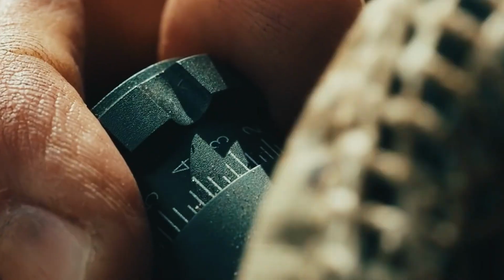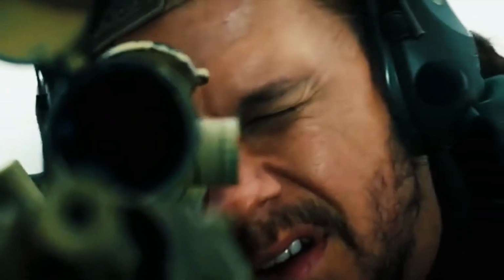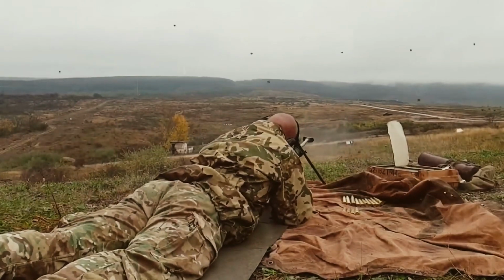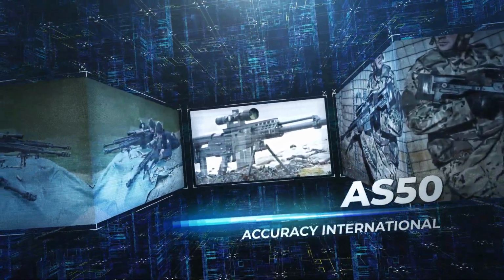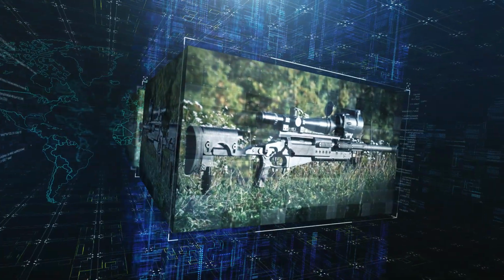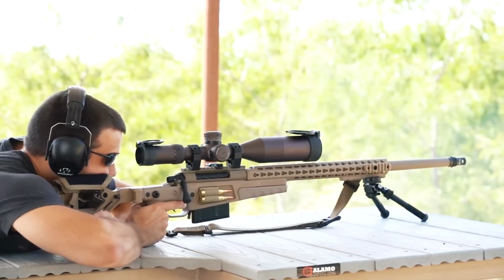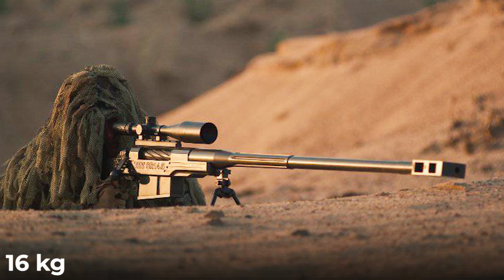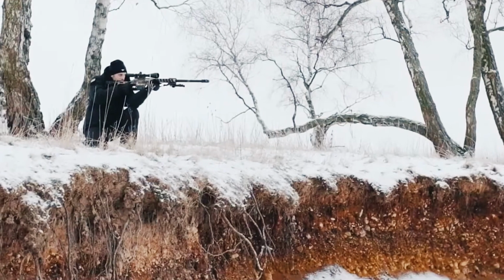10 Most Powerful Sniper Rifles In The World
The ninth place in our ranking is occupied by the Hungarian Gepard M1 rifle. It was developed under the Communist system and was adopted for service in 1990. The design is more reminiscent of a World War II anti-tank rifle than a 20th-century weapon. However, it is more accurate and powerful than many sniper rifles. It is equipped with 12x magnification optics. Gepard M1 was designed to fire Soviet 12.7mm cartridges. It weighs 18 kg, has a 2 km aiming range, and 5 or 10 rounds magazine capacity.